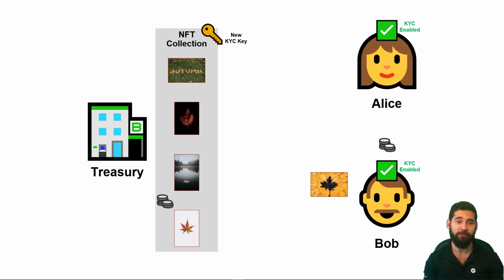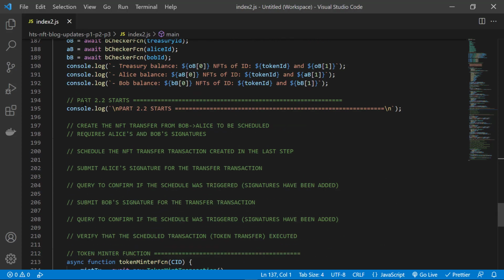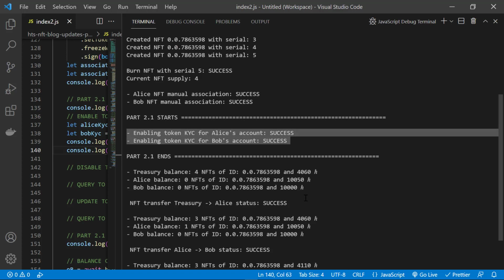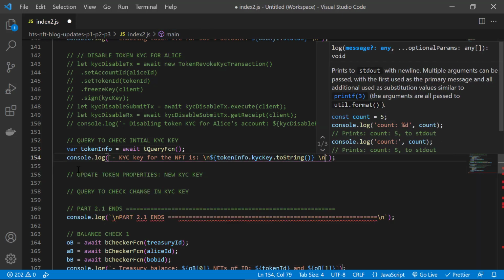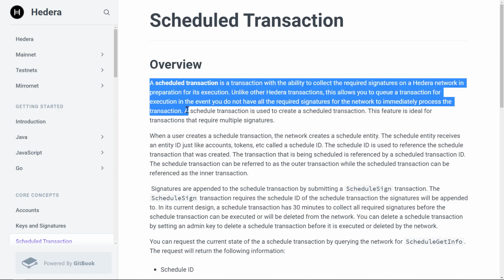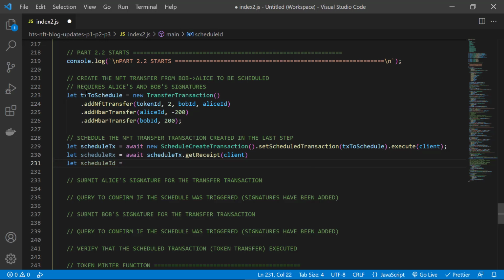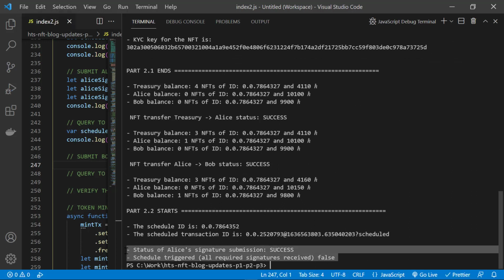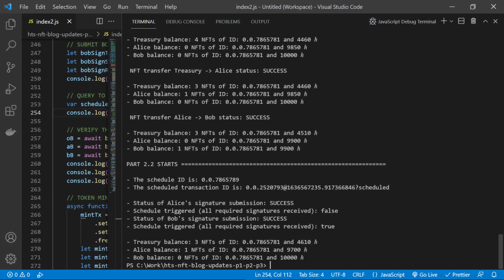How to Mint NFTs on Hedera with JavaScript pt. 2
In part 2 of our tutorial, see how to take advantage of the flexibility you get when you create and configure your tokens with HTS. Learn how to enable and disable a KYC flag for a token, update token properties, and schedule transactions.